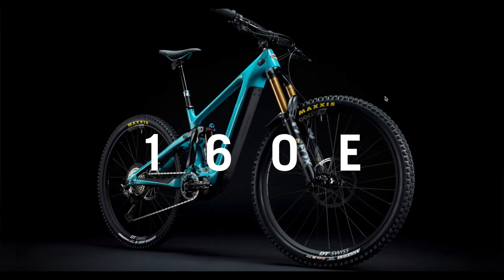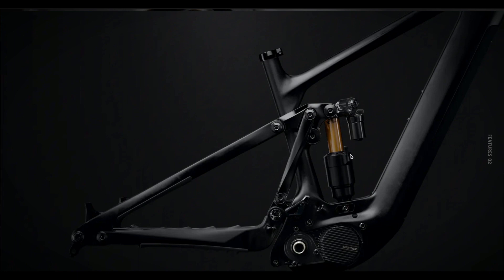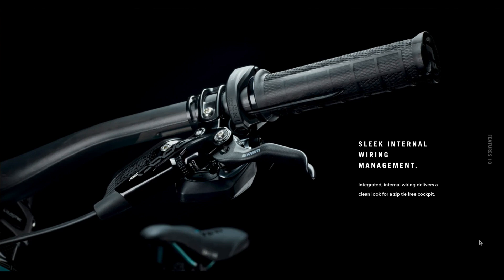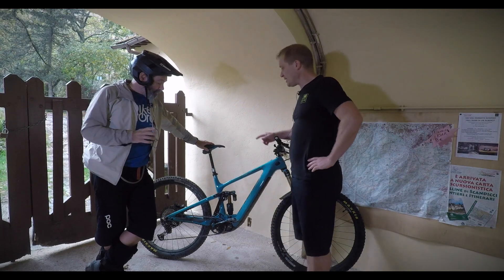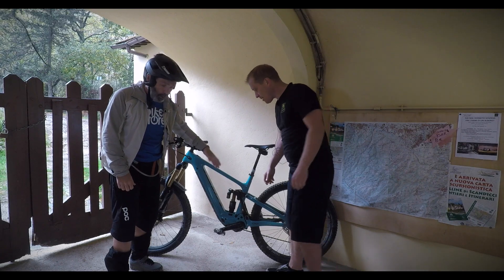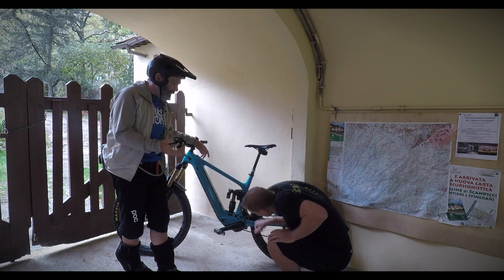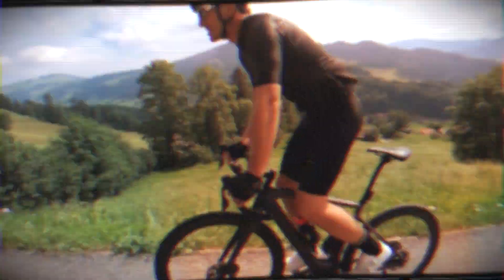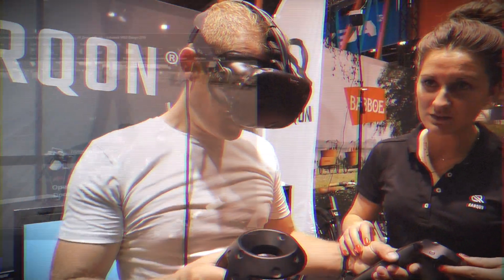Test - 2022 Yeti 160e E-MTB - First Ride Test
We managed  to get some time on the brand new  for 2022 Yeti 160e EMTB. We didn't get much ride footage so we have had to shoot in a different format to the usual. Let us know below what you think of the  Yeti 160e!